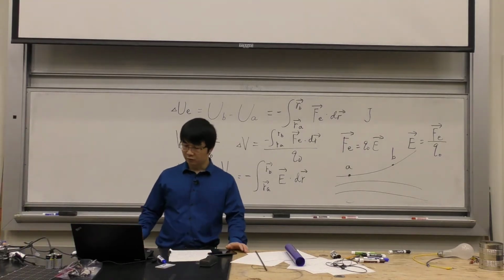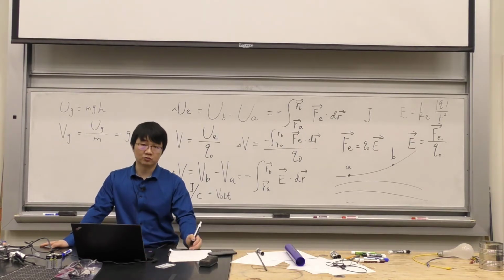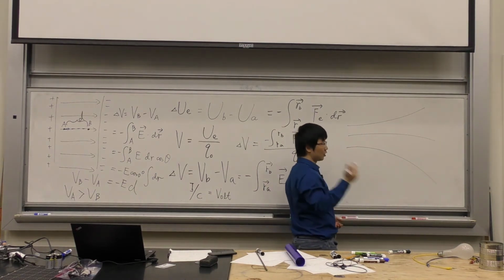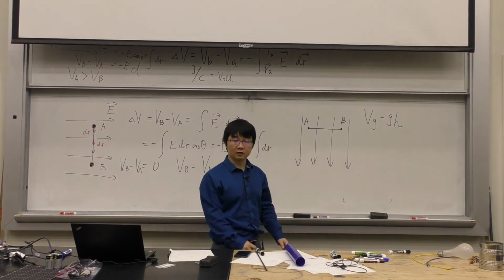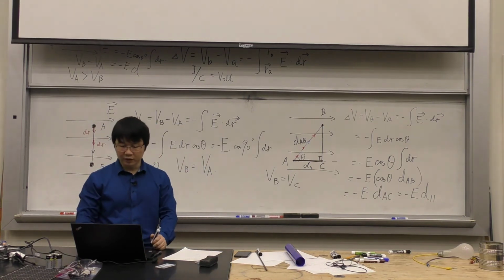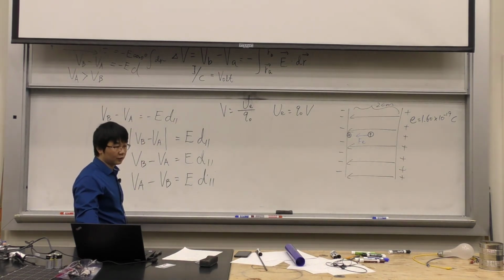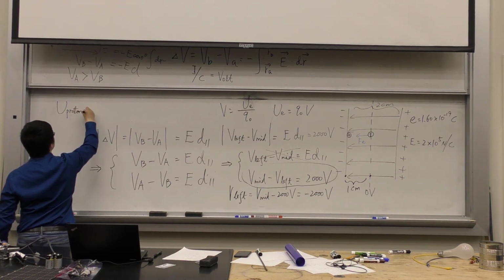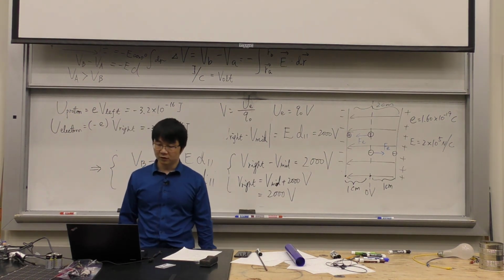PHY 114 Lecture 12